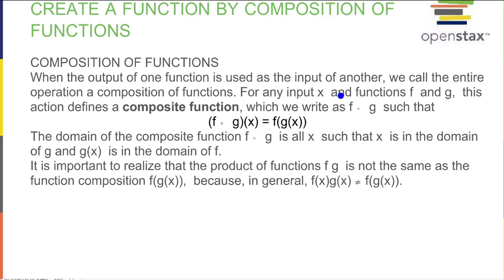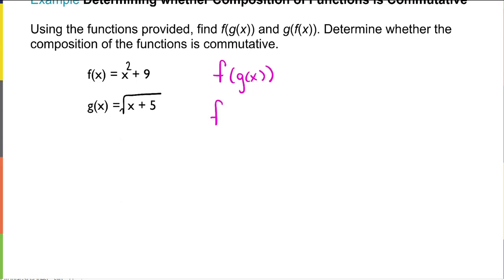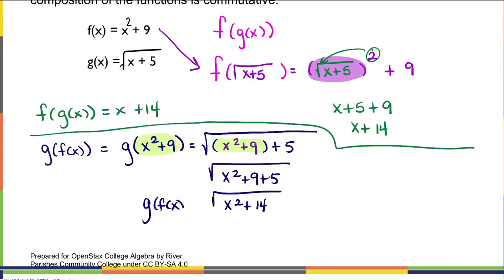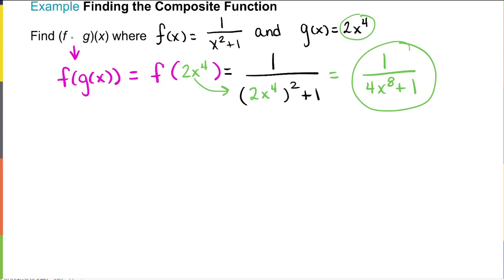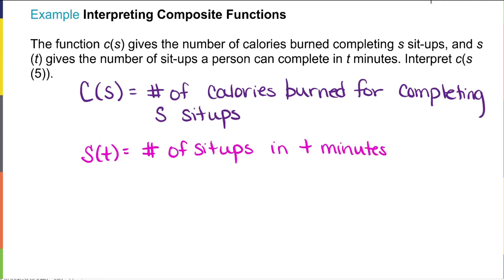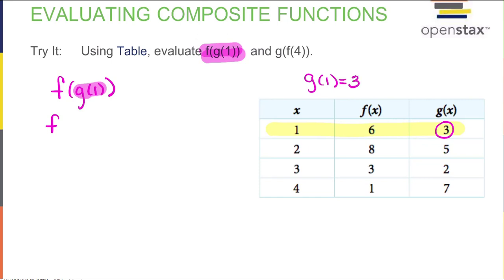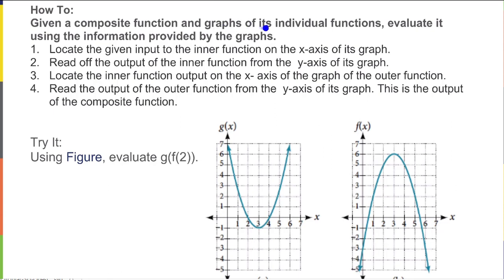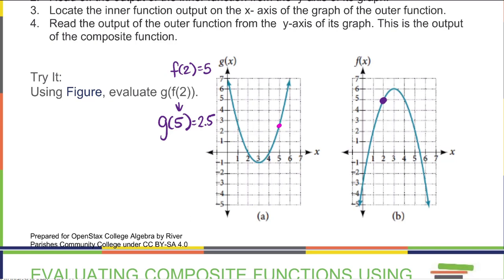3.4 Composite Functions Part 2